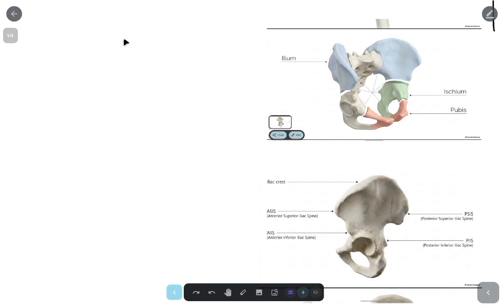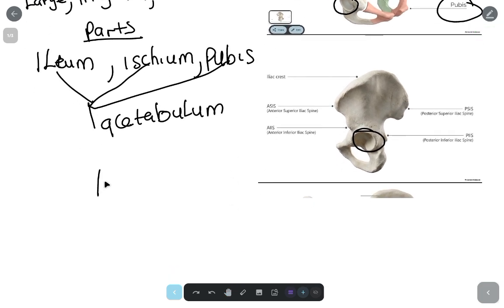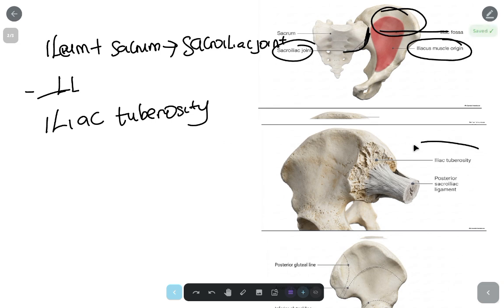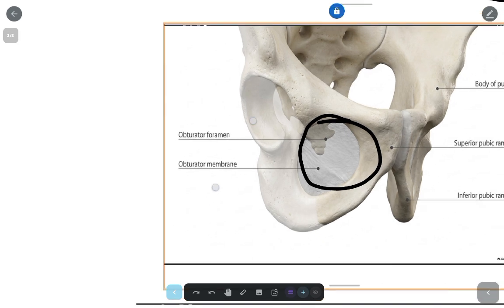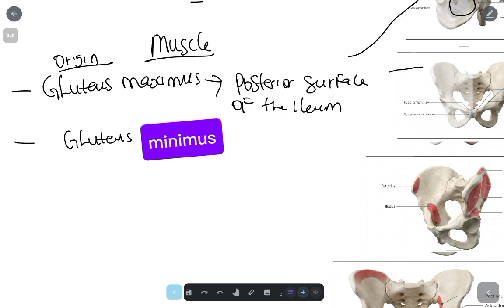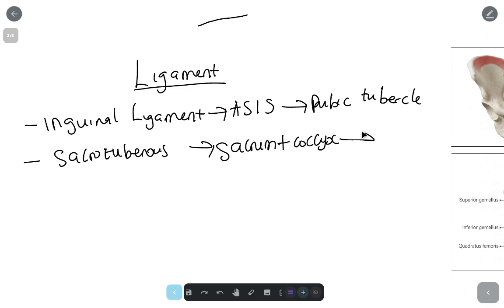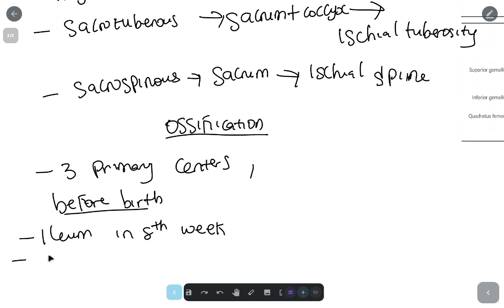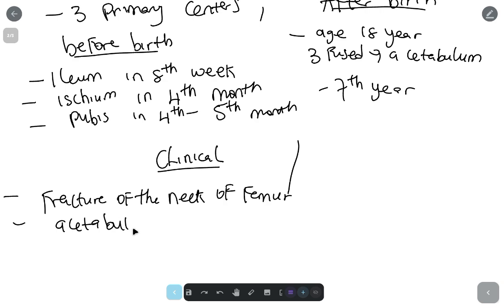HIP BONE ANATOMY Made EASY | Parts, Muscles & Clinical Anatomy | MBBS , made easy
Master the anatomy of the hip bone (hip bone/ os coxae) in a simple, clear, and exam-focused way! 🦴
In this video, we’ll break down the hip bone anatomy and help you understand the important structures you need for your MBBS anatomy exams.
📚 Topics covered:
Structure and parts of the hip bone
Ilium, ischium and pubis
Acetabulum
Obturator foramen
Important surfaces, borders and landmarks
Articulations of the hip bone
Muscle attachments
Important anatomical relationships
Clinical anatomy
High-yield points for MBBS exams
Whether you're studying first-year/second-year MBBS anatomy, preparing for MCQs, practicals, or exams, this video will help you understand the hip bone rather than simply memorize it.